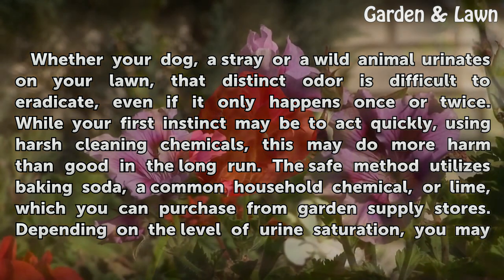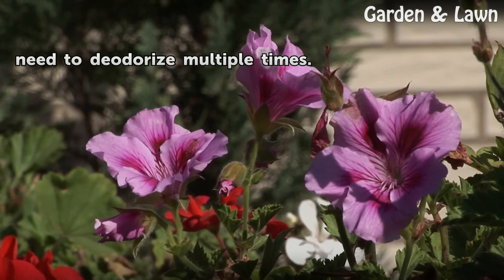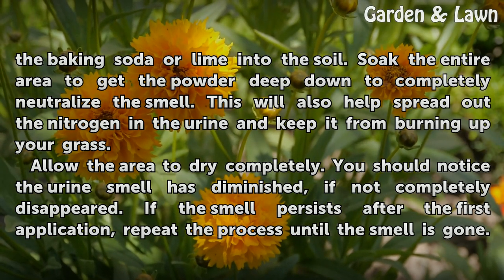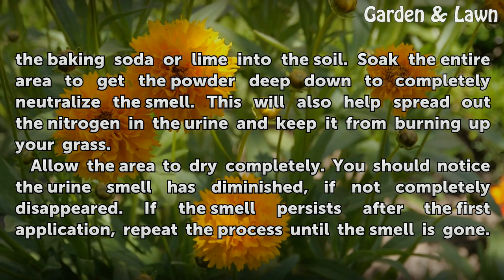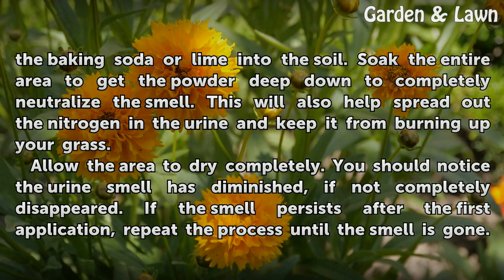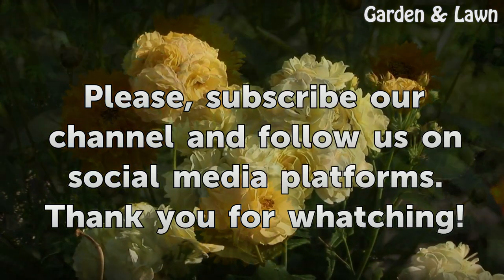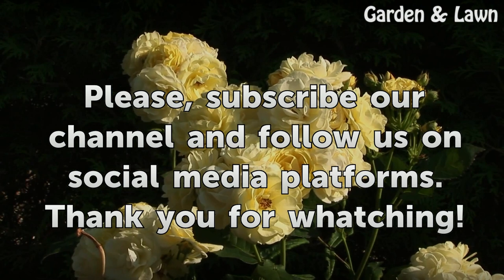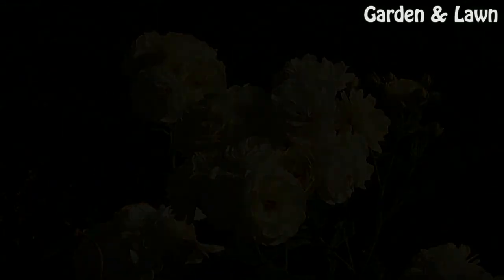How to Remove Urine Smell From Dirt or Soil Lime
How to Remove Urine Smell From Dirt or Soil Lime. Whether your dog, a stray or a wild animal urinates on your lawn, that distinct odor is difficult to eradicate, even if it only happens once or twice. While your first instinct may be to act quickly, using harsh cleaning chemicals, this may do more harm than good in the long run. The safe method...

Table of contents How to Remove Urine Smell From Dirt or Soil Lime
Things You'll Need 00:52